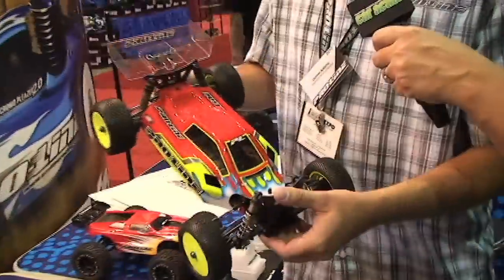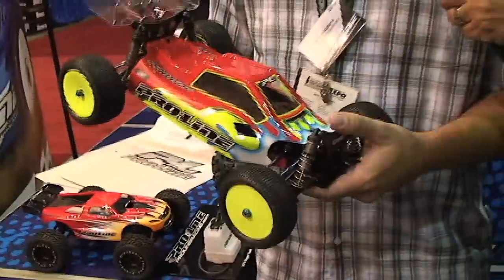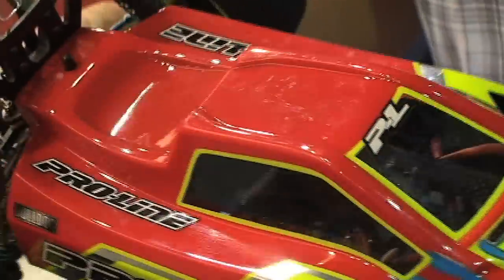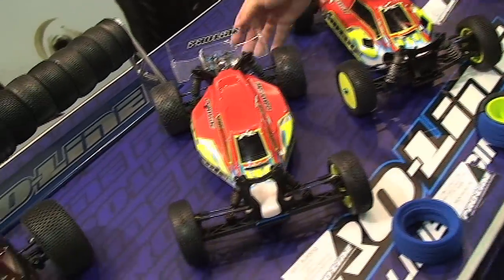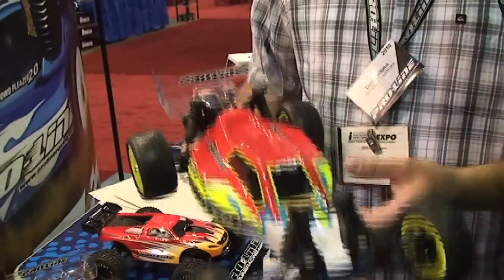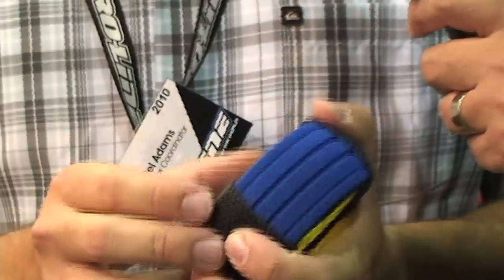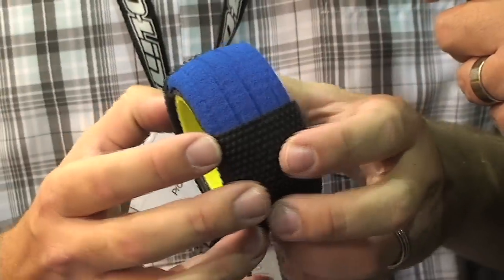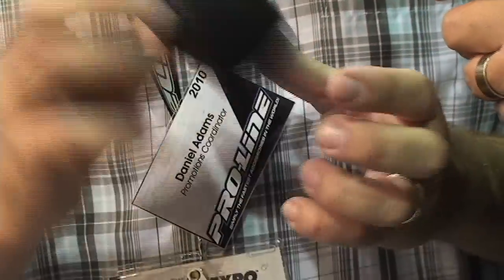ProLine 1/10th Scale Racing Products